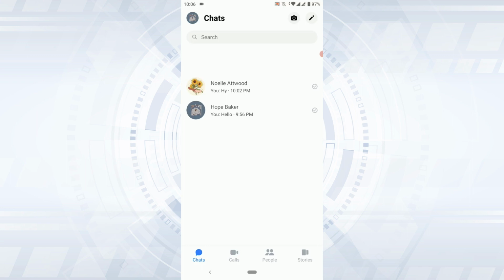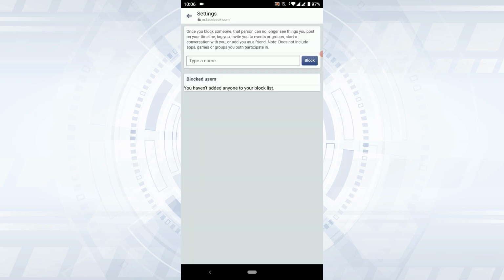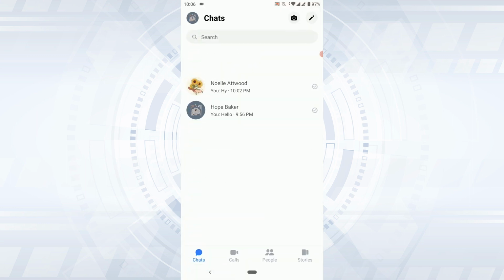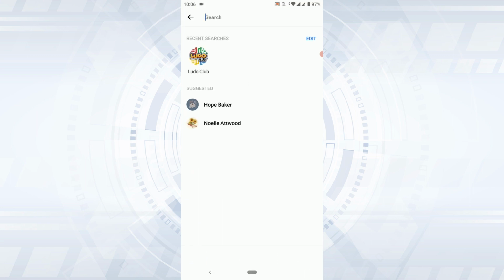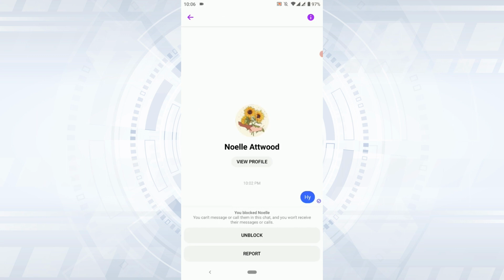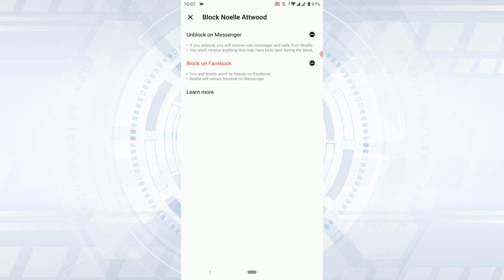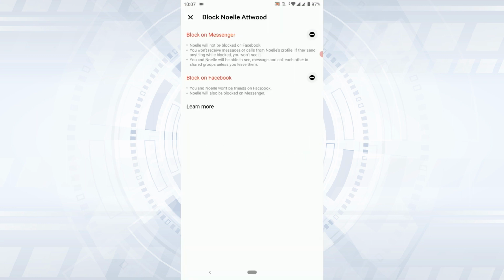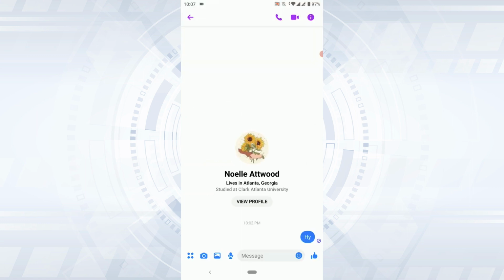How To Unblock Someone On Messenger | Unblock People From Facebook Messenger App 2023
Want to unblock someone on Messenger? To unblock someone, you need to know their profile name. You can find the unblock option by opening the person's profile. Watch this tutorial video for the steps to unblock someone on Facebook Messenger.

Tech Log.